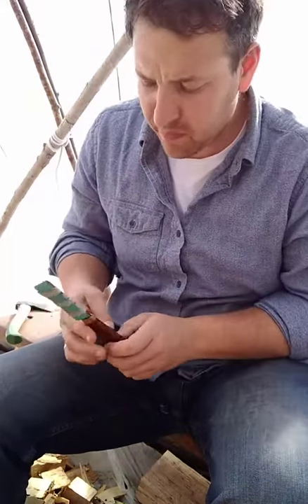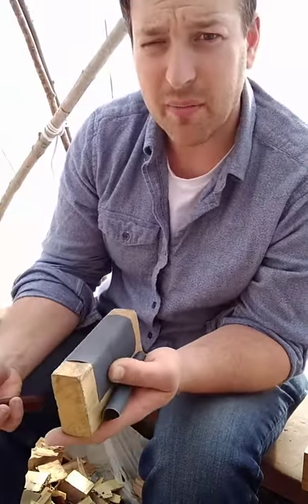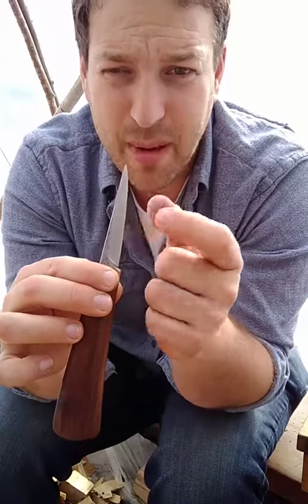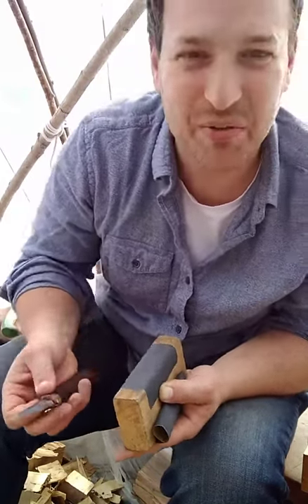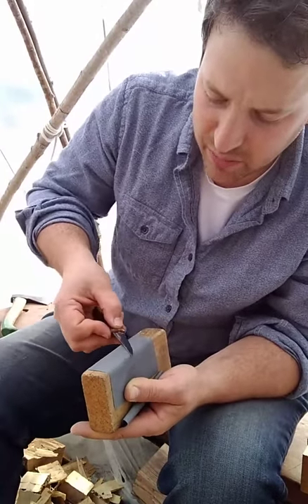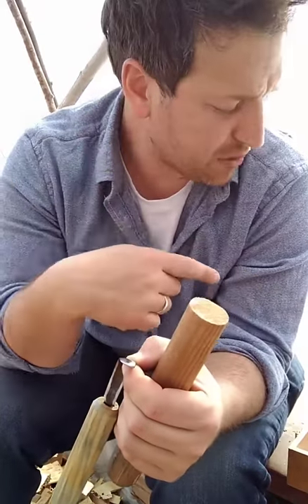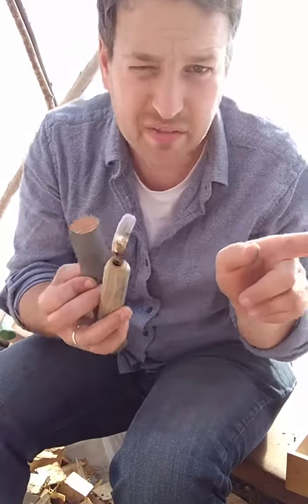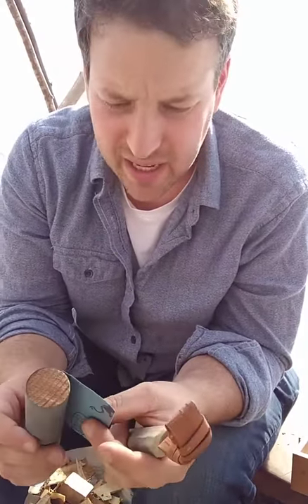Sharpening spooncarving knives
My portable, simple, inexpensive system for sharpening straight and hook knives for spooncarving